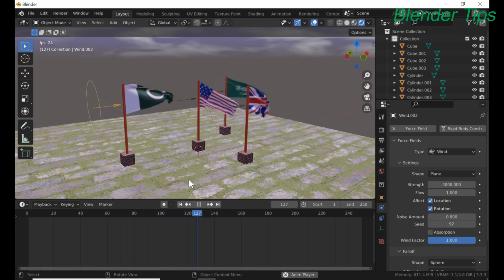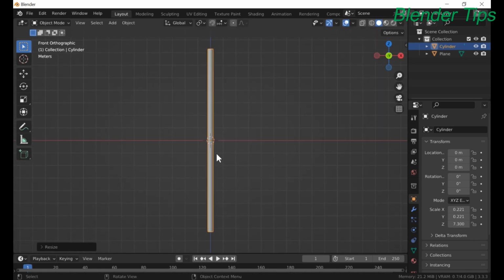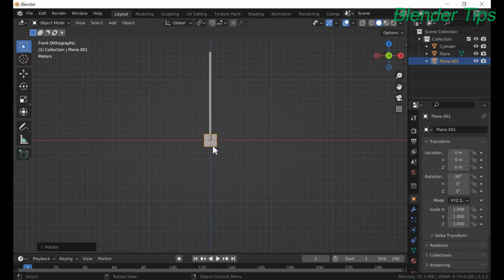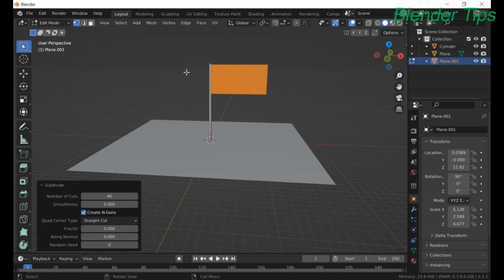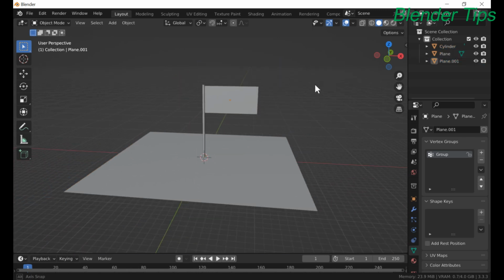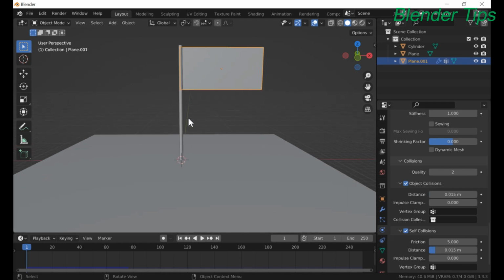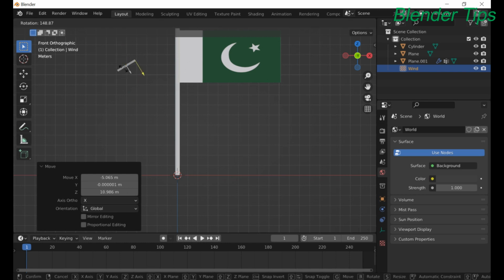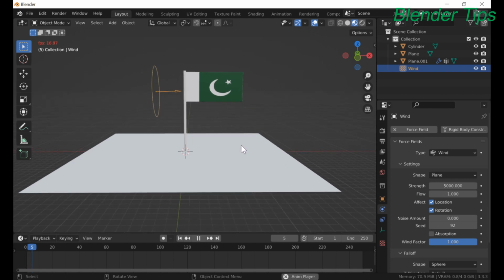Blender Beginner Tutorial | Animated Flag | Blender Tips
Your Queries,
Blender 2.8 Cloth Basics : How to Make a flag
[3.3] Waving Flag In Blender | How To Create A Flag With Cloth Physics & Force Field Simulation
How to Model & Animate 3d Flag in Blender 2.8 | Arun SV
[ hindi] How to make a Flag in blender 2.9